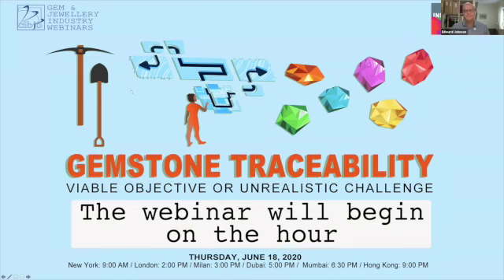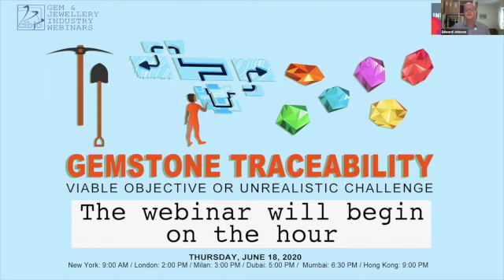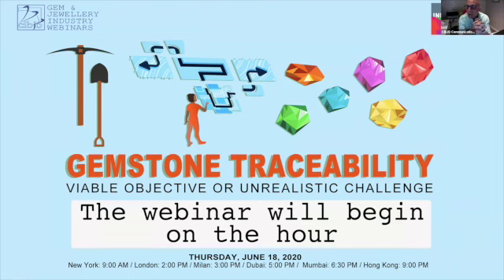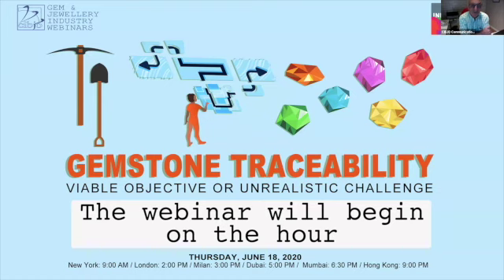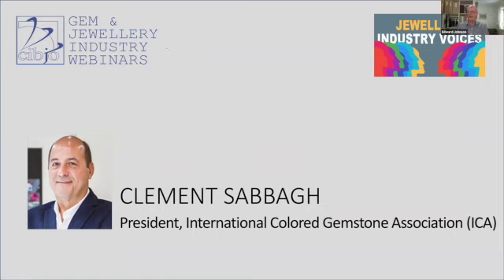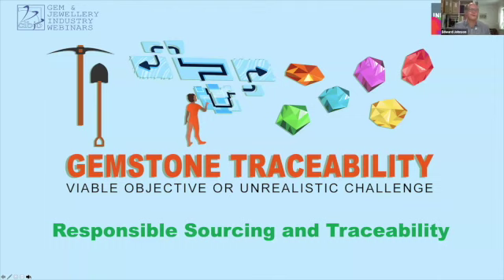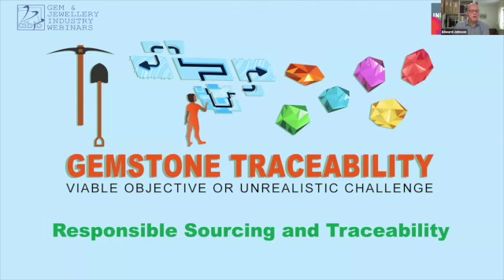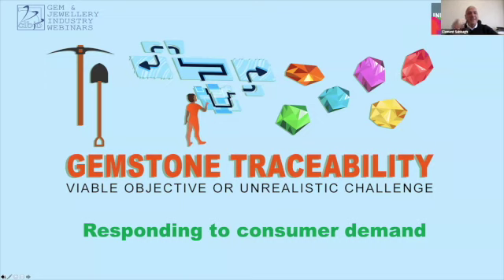Gemstone traceability: Viable objective or unrealistic challenge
The challenge of traceability is significant for all sectors of the jewellery industry, which is characterised by lengthy supply chains in which many of the participants are small and medium-sized enterprises (SMEs), but nowhere more so than with coloured gemstones. For whereas the precious metals, diamonds and even the pearl sectors are dominated by larger producers, about 80 percent of coloured gemstones are sourced from artisanal miners, mainly in developing countries.

Entitled “ GEMSTONE TRACEABILITY: Viable objective or unrealistic challenge ,” the ninth Jewellery Industry Voices webinar looks at the difficulties and also the possible solutions becoming available for members of the coloured gemstone industry in the new market environment. It features four experts, each with a different perspective – Clement Sabbagh, President of the International Coloured Gemstone Association (ICA); Hayley Henning, Chief Commercial Officer of Greenland Ruby, a gemstone mining company that is among the few large-scale industrialised mining operations in the coloured gemstone sector;  Cristina Maria Villegas, Director, Mine to Market, of Pact, an NGO active in 40 countries that works to improve the lives of impoverished and marginalised communities; and Daniel Nyfeler, Managing Director of the Gübelin Gem Lab, which has been developing technological solutions to enable traceability in the coloured gemstone trade.